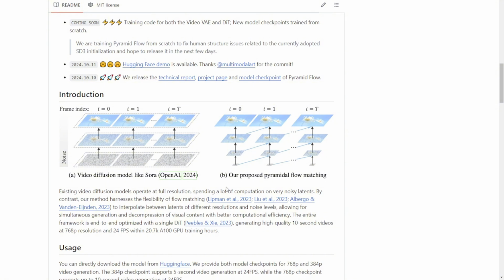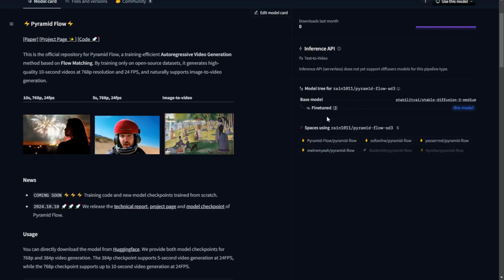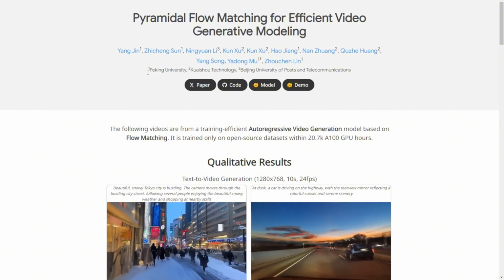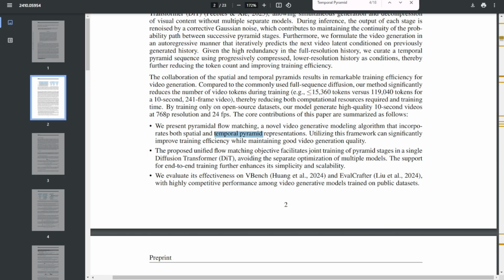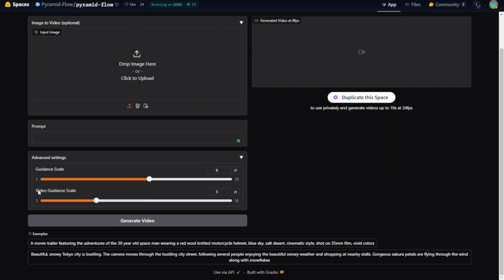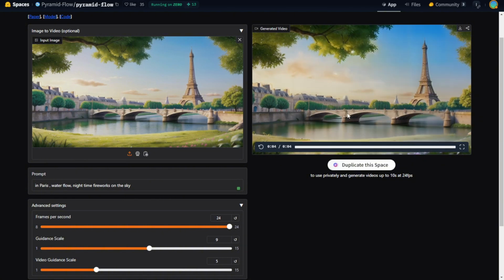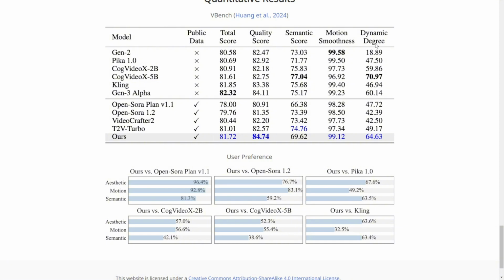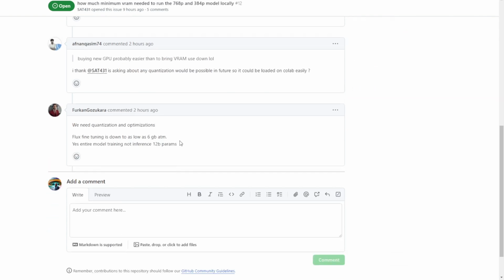Pyramid Flow An Open Source AI Video Model Just Released And It's impressive!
Pyramid Flow a new AI video model built with Transformer architecture DiT.

Exciting news in the world of AI video generation model! Kuaishou has just announced their latest open-source AI video model: Pyramidal Flow Matching for Efficient Video Generative Modeling, or simply "Pyramid Flow." This groundbreaking model utilizes transformer architecture to create highly coherent and consistent videos, rivaling the quality of popular AI tools like Sora, Pika AI, and Runway Gen-3. In this video, we'll dive deep into Pyramid Flow's capabilities, exploring its impressive 10-second video generation at 760p resolution and 24 FPS.

We'll examine Pyramid Flow's unique features, including its spatial and temporal pyramid techniques, which set it apart from other image and video generation models. Based on the Stable Diffusion 3 Medium model and trained on open-source data, this AI powerhouse demonstrates remarkable results in various scenarios, from urban landscapes to natural disasters. We'll compare Pyramid Flow's performance to other AI video models and discuss its potential impact on the open-source AI community.

While Pyramid Flow shows immense promise, it does come with some challenges. We'll discuss the hardware requirements needed to run these models and explore options for testing them, including using cloud GPU services. Additionally, we'll break down the benchmarking scores provided by the developers, comparing Pyramid Flow to other leading AI video models in terms of overall quality, motion smoothness, and dynamic degree. Join us as we explore this exciting development in AI video generation and its potential implications for content creators and developers alike.